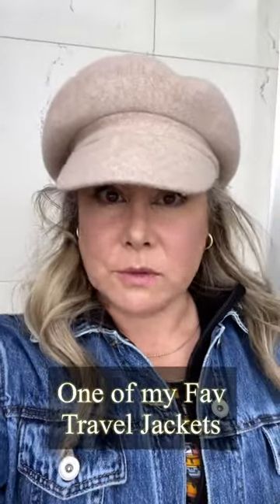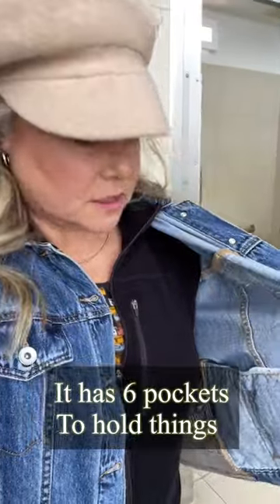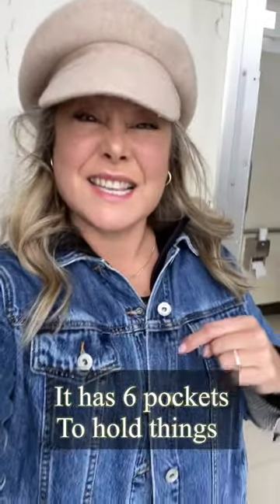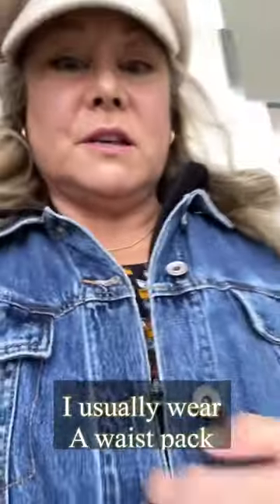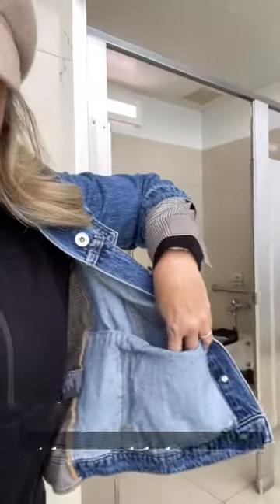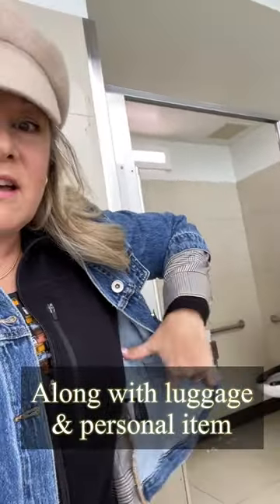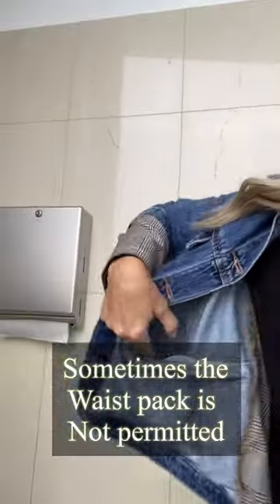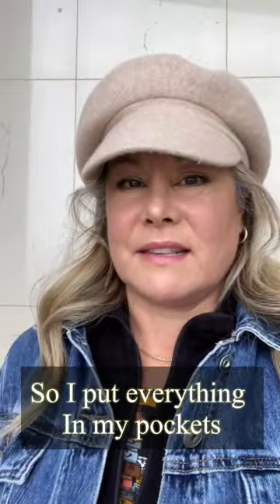My Fav Travel Jacket has 6 pockets to hold my flight essentials!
I always travel with a jacket that has a lot of pockets to hold the items I want on my flight in case the gate agent makes me remove my waist pack!